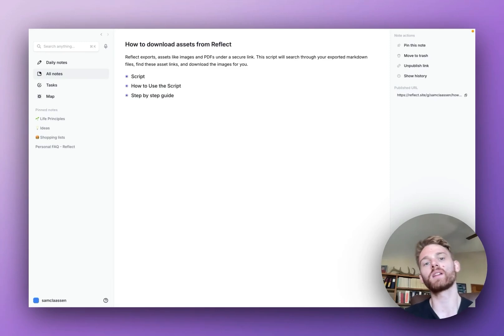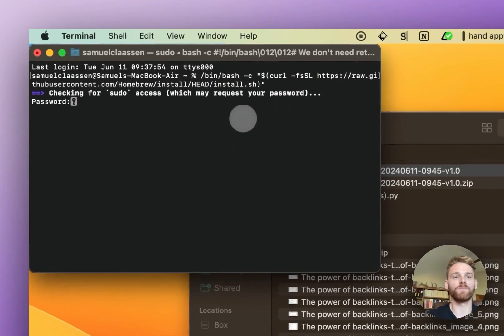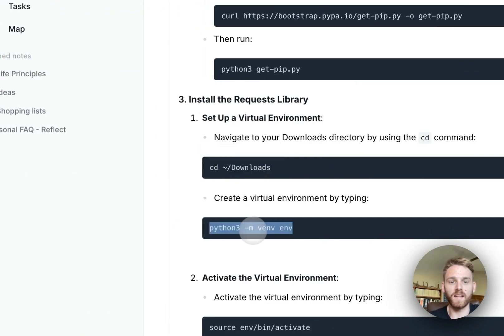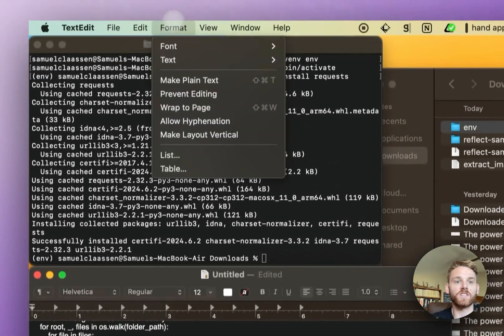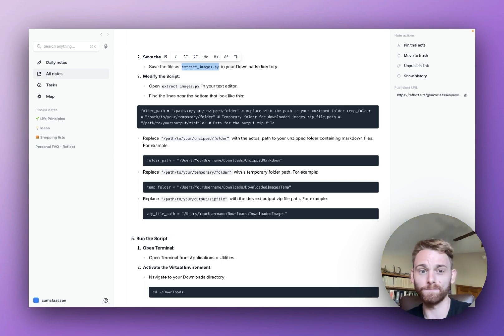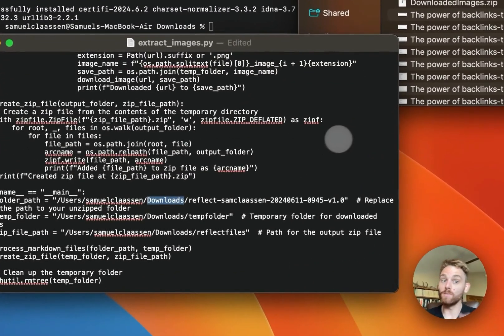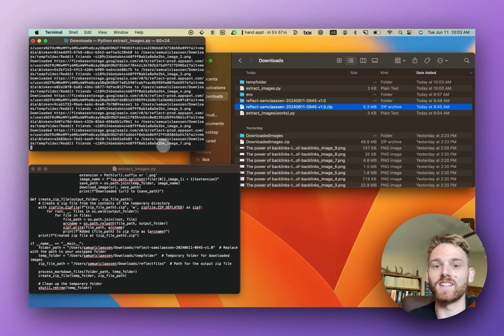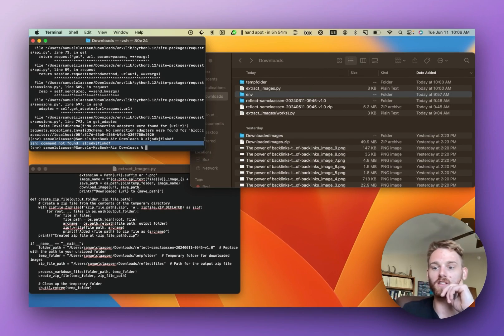How to download assets from Reflect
This video will show you how to download actual files like images and PDFs from Reflect instead of through the secure links our exporters currently use.

To do this you will need to run a script on your Reflect export. You can find the script and instructions